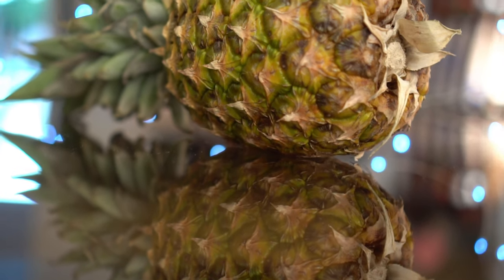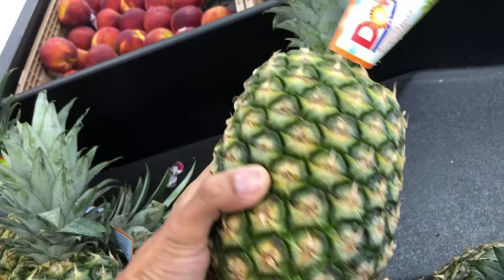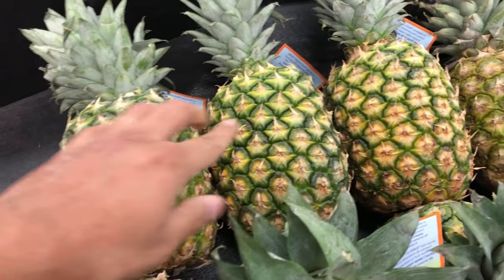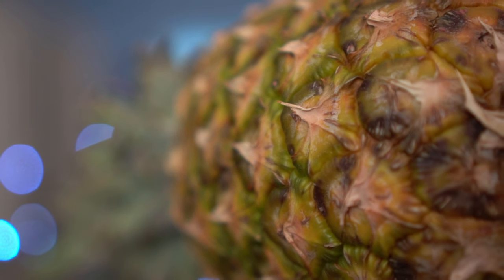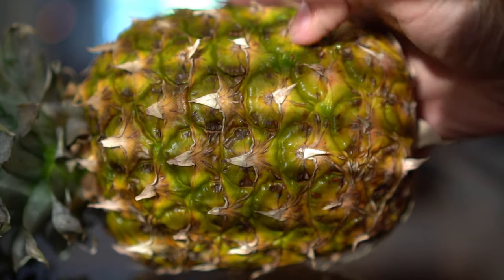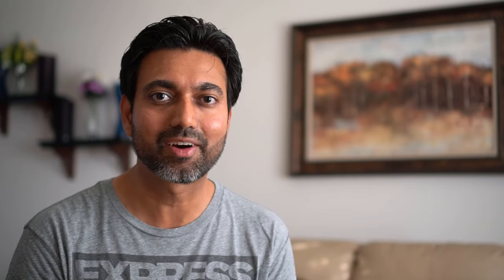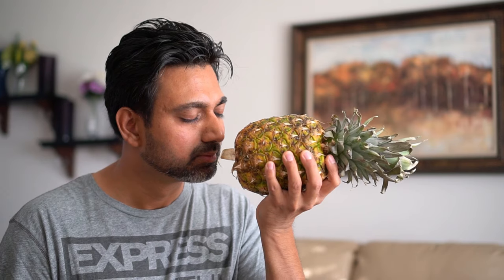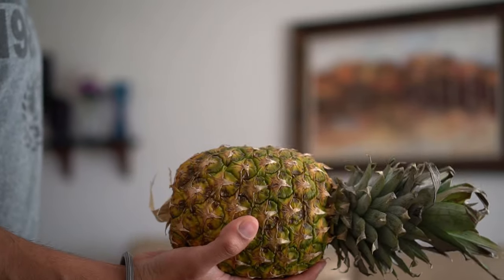How to Pick Sweet and Juicy Pineapple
Picking a sweet and juicy pineapple is very easy. You can follow these 3 tips to pick a ripe, sweet, and juicy pineapple every single time! The tips include the color of pineapple, give to the skin of the pineapple, and smell of the pineapple. All of these factor play into the role of picking a ripe pineapple and a perfectly ripe pineapple means sweet and juicy pineapple

EMAIL NOTIFICATIONS